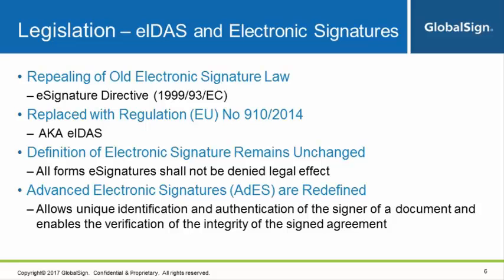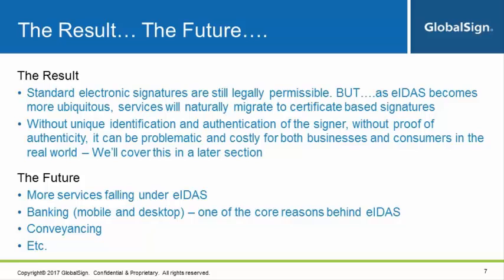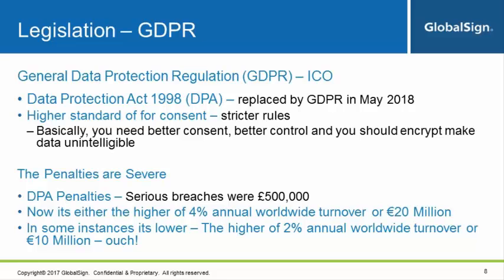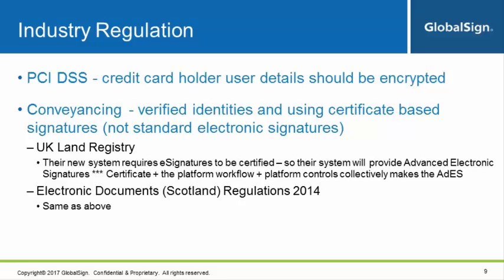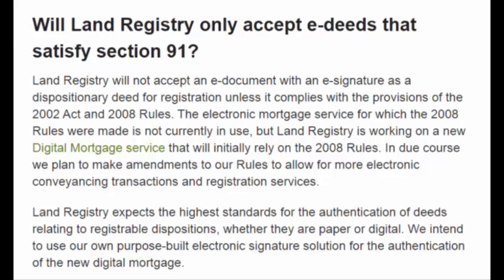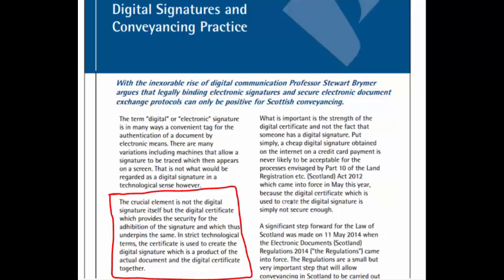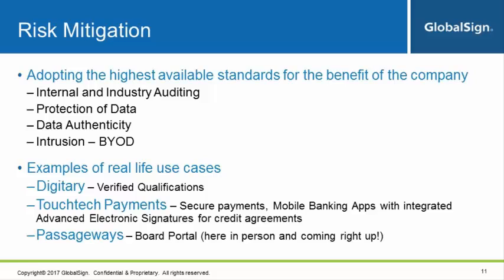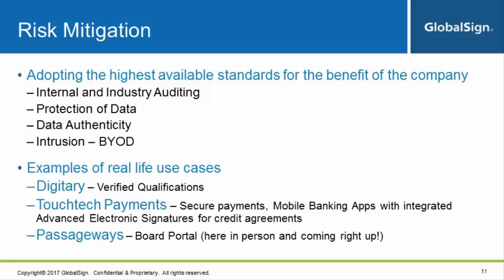Addressing Cybersecurity Business Drivers Through B2B and B2C Service Providers | Talk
At Cloud Expo Europe, Partnerships Manager Mike Boyle discusses the business drivers that are forcing service providers to build security into services

Navigate this talk:

1:37 Business drivers in context
2:40 Legislation - eIDAS
5:06 Legislation - GDPR
7:18 Industry Regulation
9:51 Best Practice
10:41 Risk Mitigation
13:01 Automation
13:57 Competitive Edge
14:43 Corporate Governance - Passageways

GlobalSign provides PKI and Identity and Access Management services to provide enterprises with a platform to manage internal and external identities for the Internet of Everything. The services allow organizations to deploy secure e-services, manage employee and extended enterprise identities and automate PKI deployments for users, mobile, and machines.